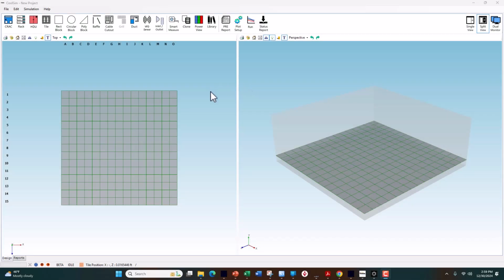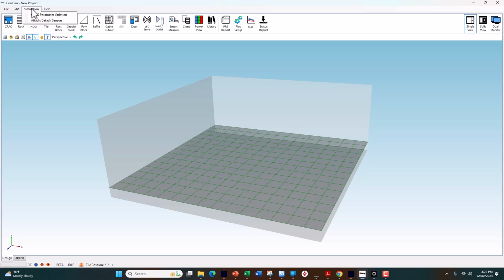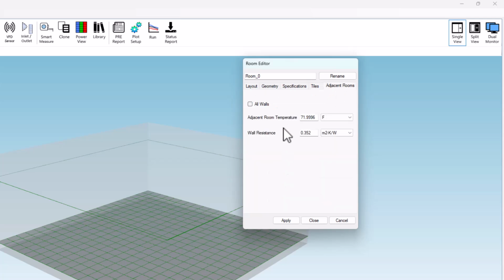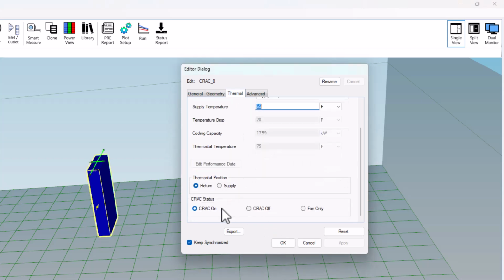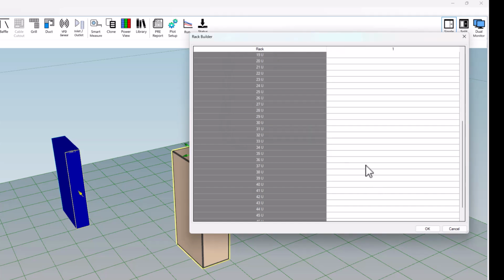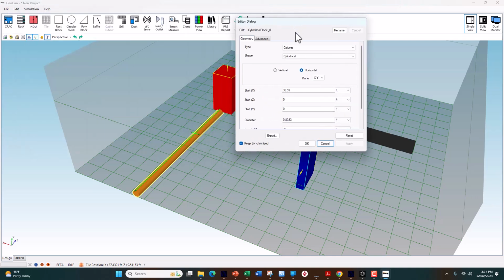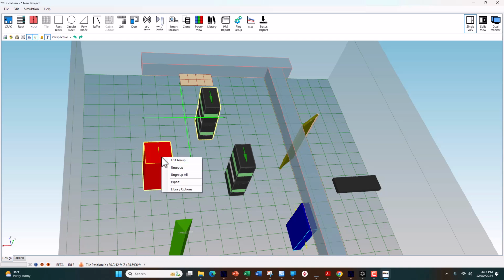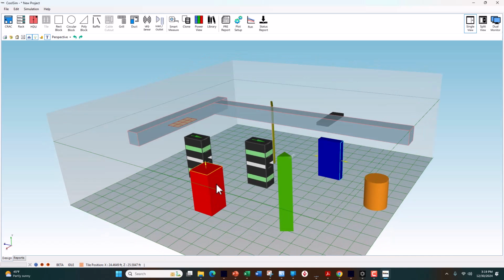CoolSim Quickstart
Quick overview of CoolSim Data Center CFD modeling tool. Shows users how to set  up basic models using "drag and drop" features of CoolSim.